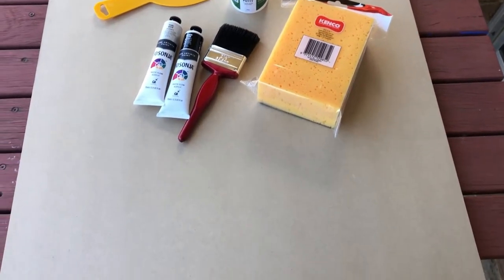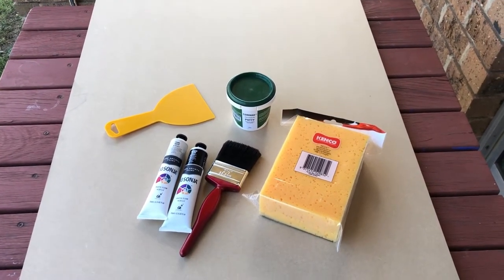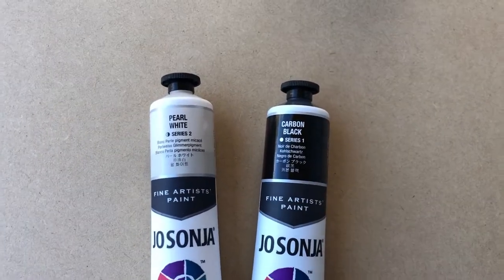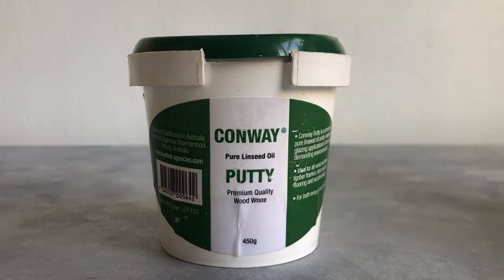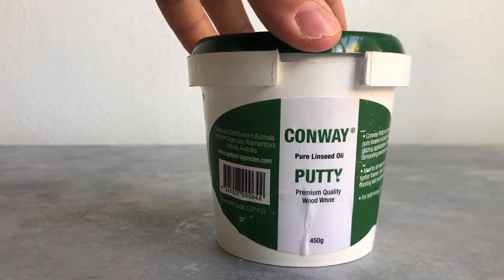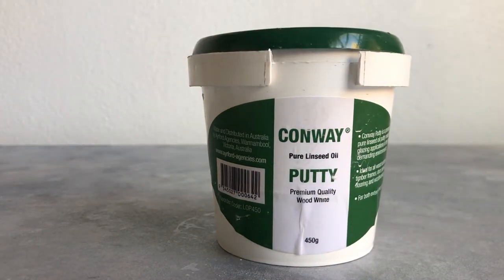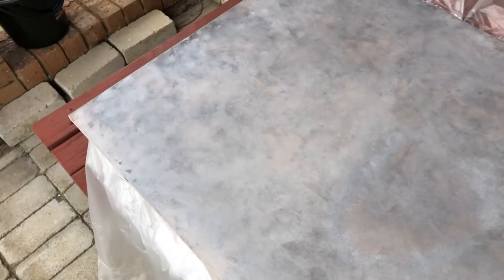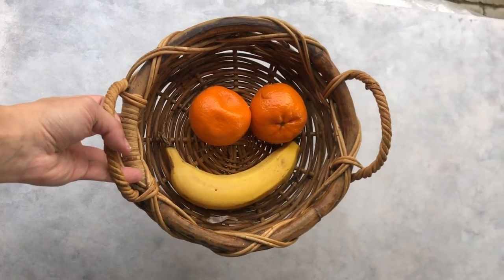DIY Photography Backdrop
Hi everyone! I made my own DIY backdrop and I wanted to share how I made it. One of the products that I'd planned to use (putty) wasn't doing what I expected so I ended up leaving that out completely and just painting the board which actually worked out in the end. I used matte paint and went for a bit of a concrete look.

What I used:
A piece of wood
Acrylic paint (I used black and white to create grey)
Paintbrush
Large sponge that I tore into pieces
A piece of paper for texture